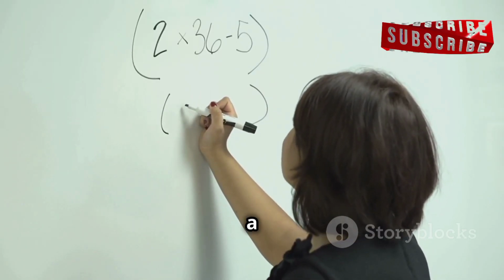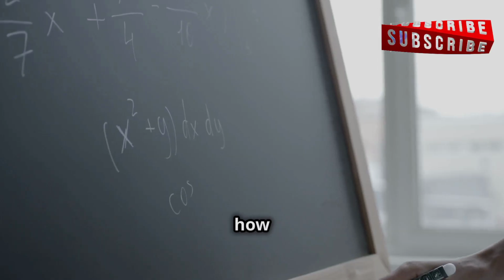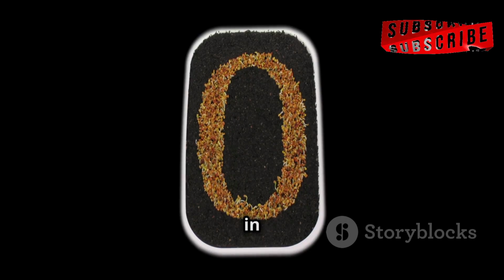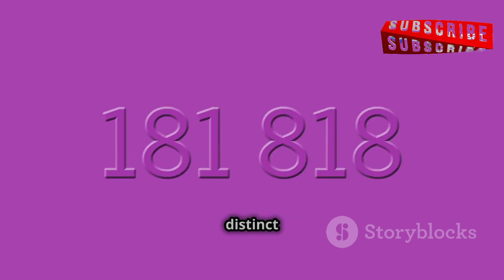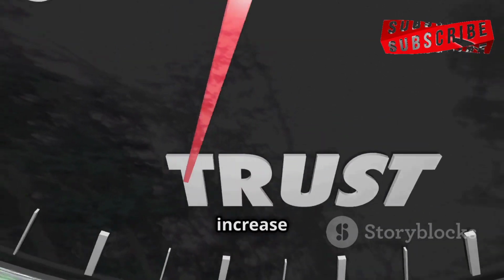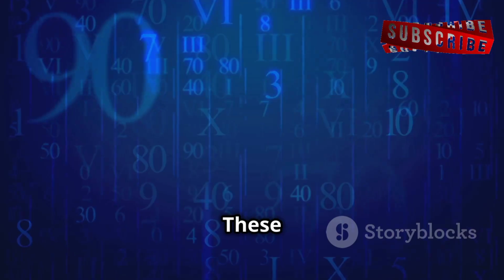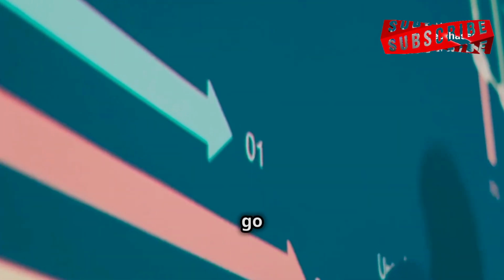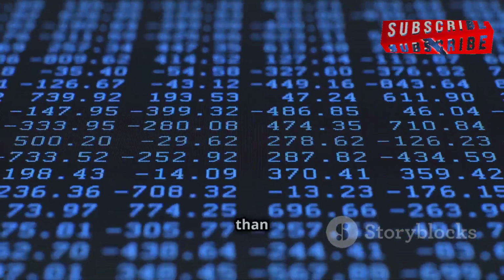What's the REAL Number Line in Math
Unlock the secrets of mathematics! In this video, we're going to dive into the REAL number line, debunking common misconceptions and exploring the true nature of this fundamental concept. From understanding the difference between rational and irrational numbers to visualizing the number line in a more intuitive way, you'll gain a deeper appreciation for the beauty and complexity of mathematics. Whether you're a student looking to improve your math skills or a math enthusiast curious about the underlying principles, this video is for you! So, let's get started and discover the REAL number line in math!